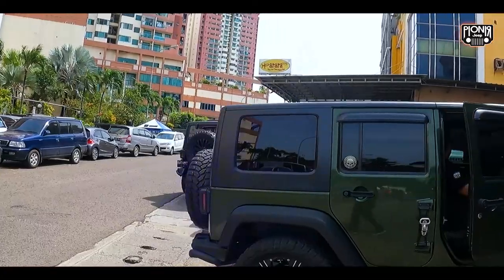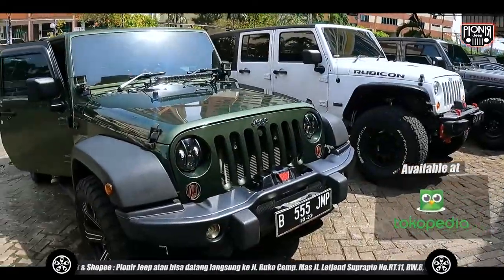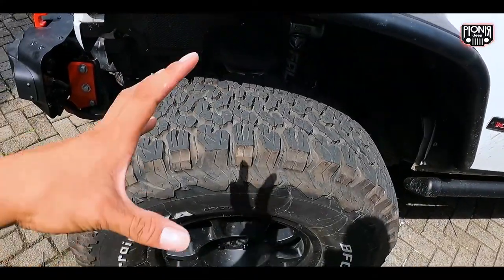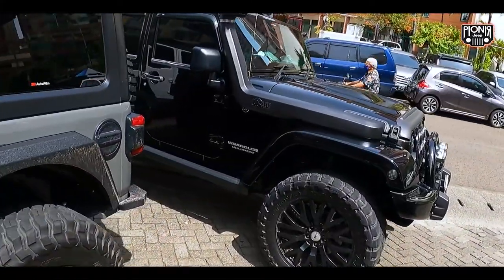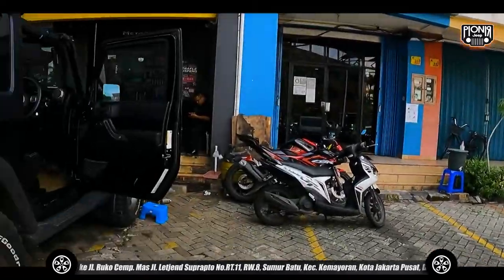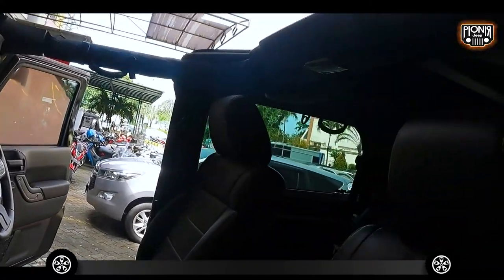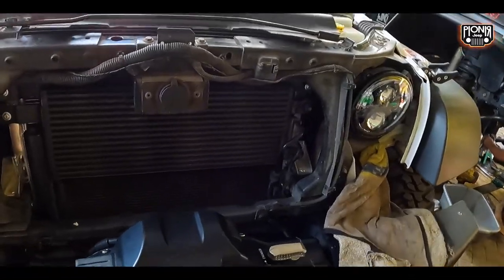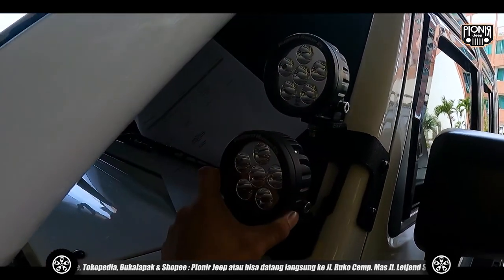TERNYATA BEGINI RASANYA MODIFIKASI JEEP AKHIR BULAN DI BENGKEL PIONIR JEEP